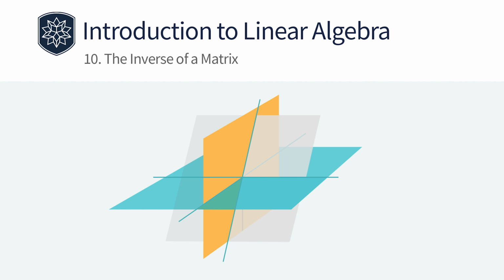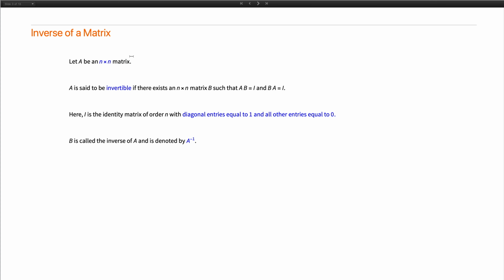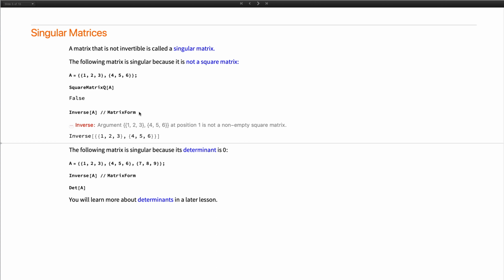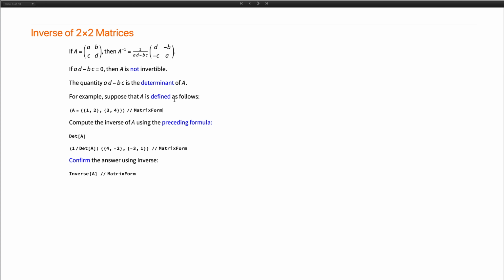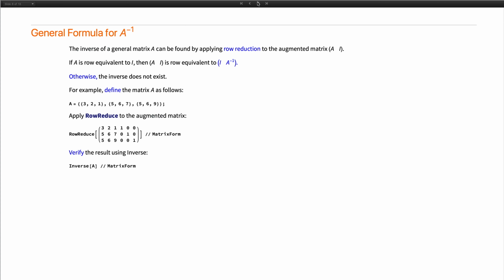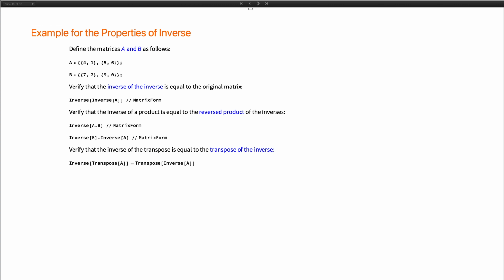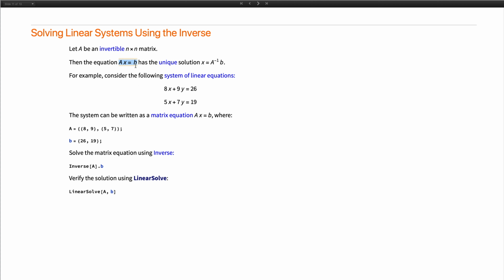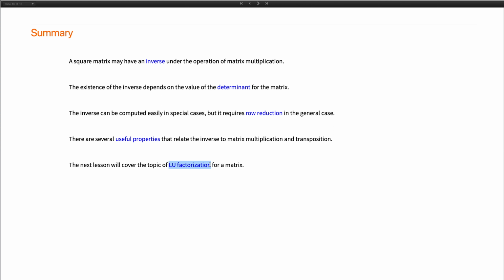The Inverse of a Matrix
This video introduces the inverse of a matrix, its computation and how to solve a system of linear equations with the inverse. This video lesson is taken from the free interactive course Introduction to Linear Algebra (see link below). It's free and easy to get started with online interactive courses using the Wolfram Cloud --- sign in with your Wolfram ID or create one.